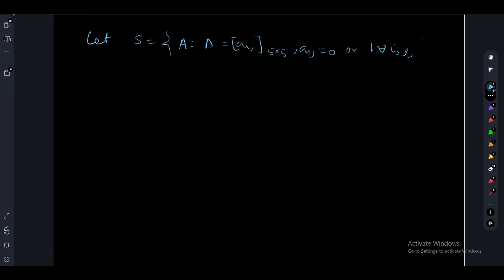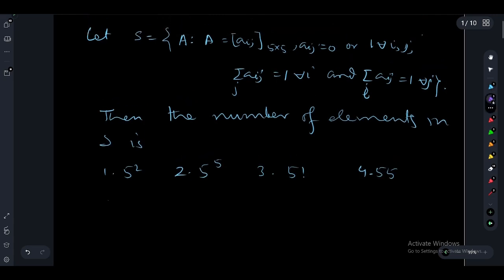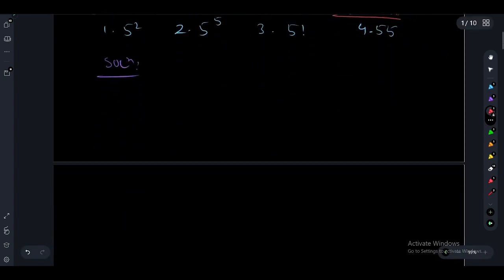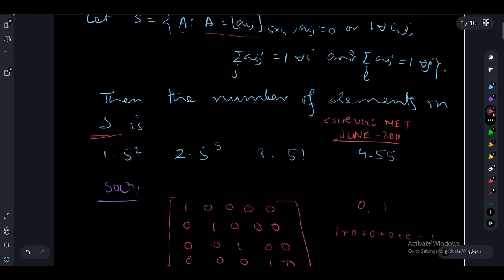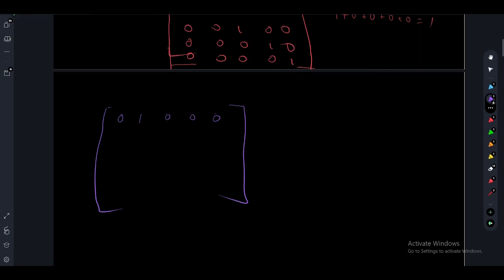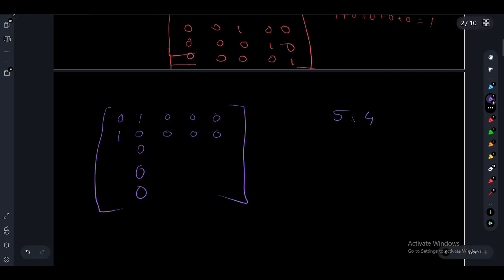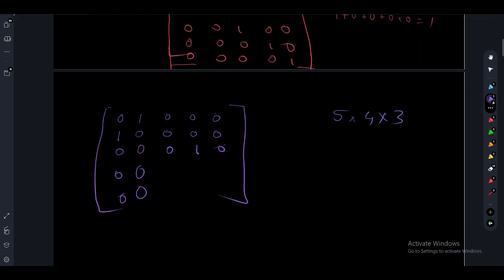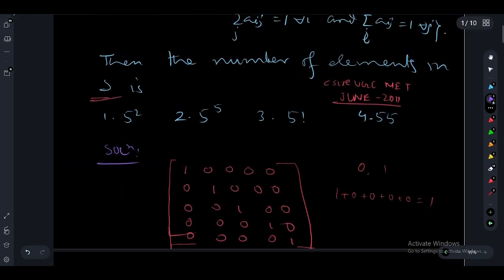Find the cardinality of the given set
This question is from CISR UGC NET JUNE 2011